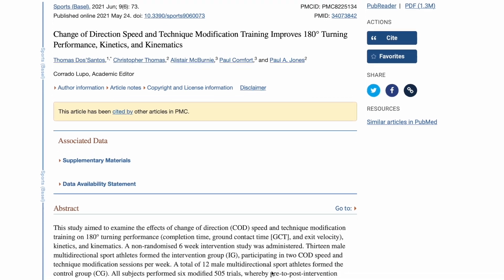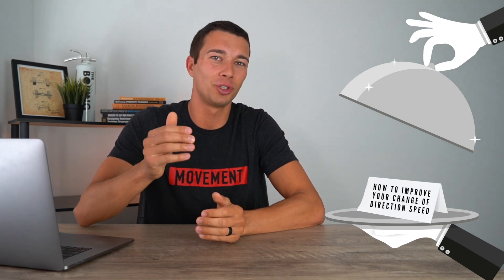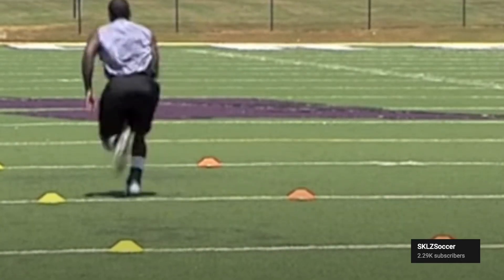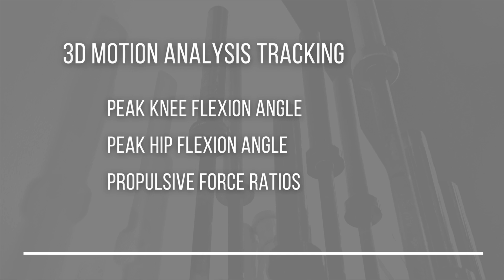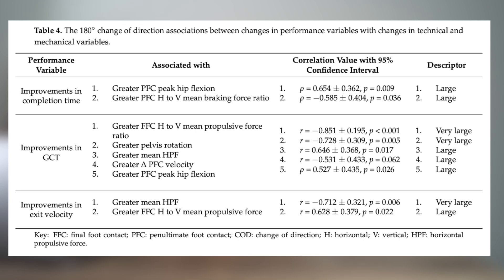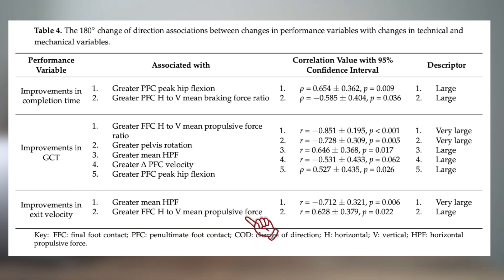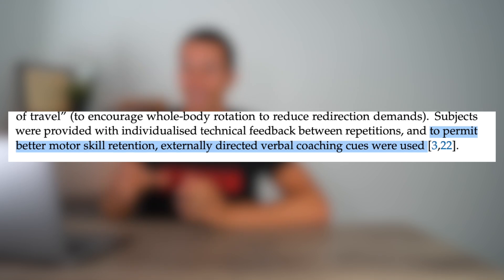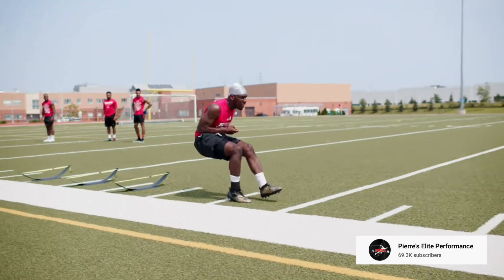Improve Agility With These 3 Drills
Research Article referenced in this video:

Dos'Santos T, Thomas C, McBurnie A, Comfort P, Jones PA. Change of Direction Speed and Technique Modification Training Improves 180° Turning Performance, Kinetics, and Kinematics. Sports (Basel). 2021;9(6):73. Published 2021 May 24. doi:10.3390/sports9060073

1. Leadership Game Plan for Success (John Wooden)

2. Science and Development of Muscle Hypertrophy

3. Periodization Training for Sports

4. Essentials of Strength Training and Conditioning

5. Conscious Coaching

6: Strength and Conditioning A Biomechanical Approach